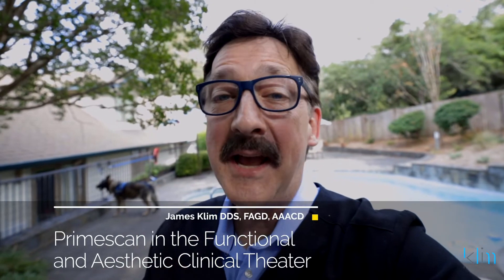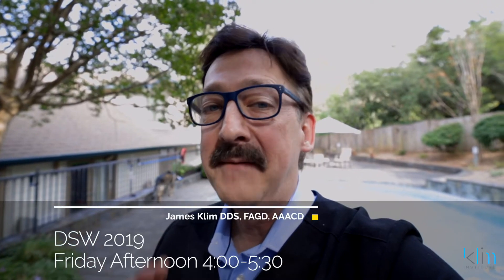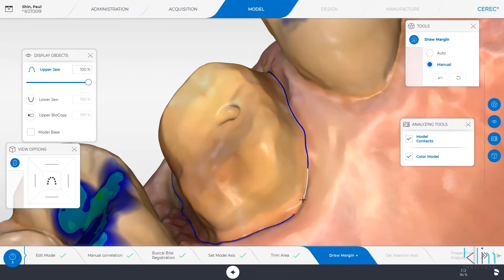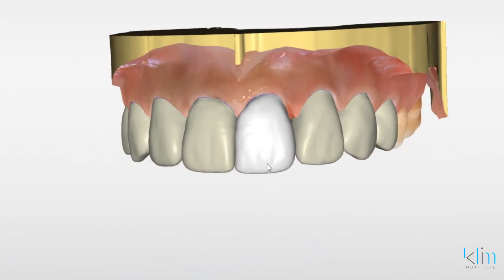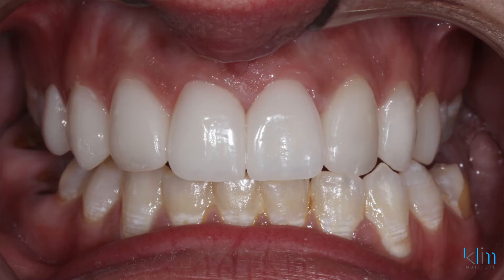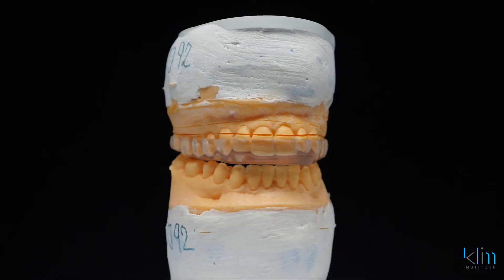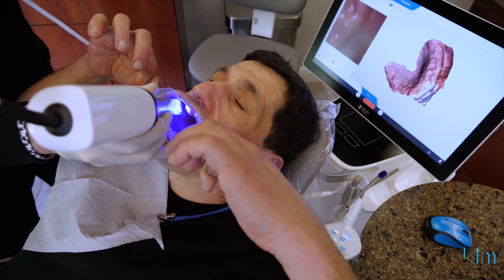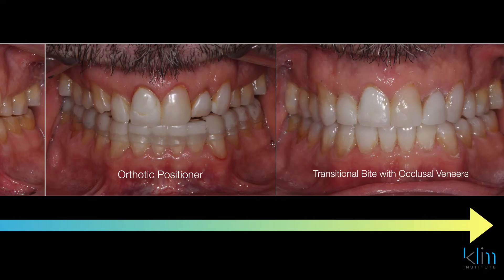Dr. Klim Speaking at Dentsply Sirona World 2019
Looking forward to sharing time with my CAD/CAM colleagues.

Title of Presentation:
Primescan in the Functional and Aesthetic Clinical Theater

Primescan elevates the clinician's use of the digital platform for more than restorative procedures.  This course will suggest clinical applications and templates from digital record collection, appliances, and the single tooth to comprehensive restorative care.

* Learn seamless clinical templates for a single tooth to comprehensive digitally based dentistry
* Understand how digitally based dentistry will save clinical time and provide predictable outcomes
* Review clinical applications supported by a Primescan comprehensive scan